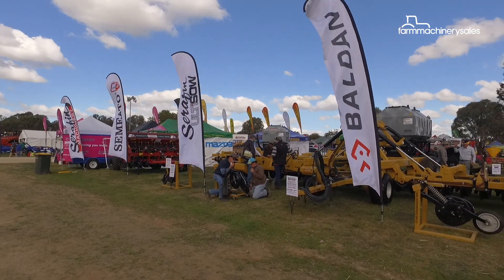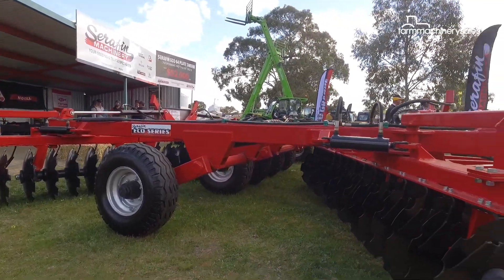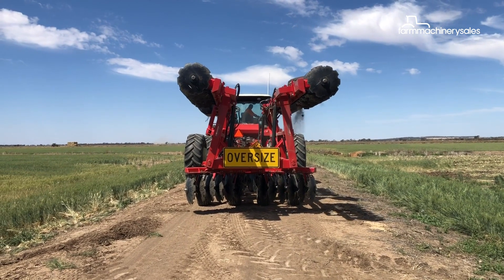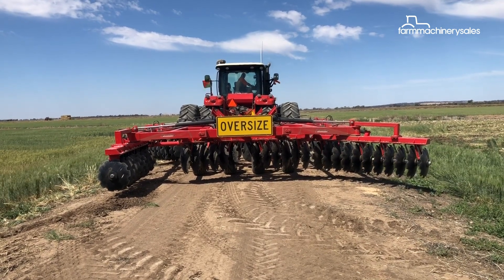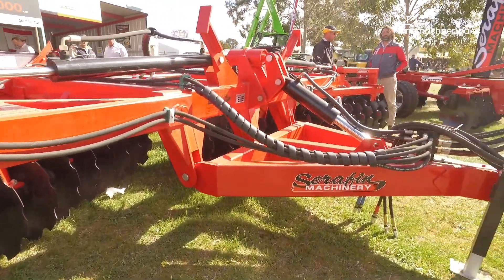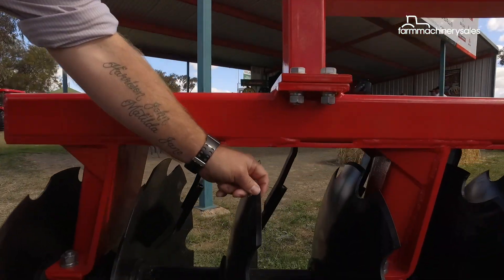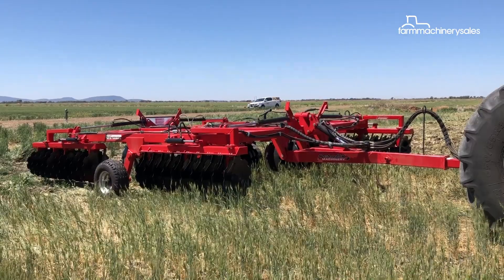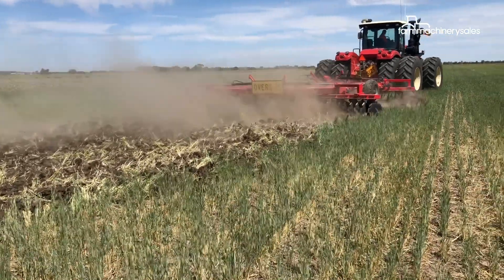Serafin 7m Eco series disc harrow launch and walkaround @ HMFD 2018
Griffith based tillage and seeding machinery specialist, Serafin Machinery, has released the flagship 7m disc harrow from its Eco series of cultivators, which it said has been designed to suit local needs.

Serafin Machinery worked with a company in China to manufacture the machine which Serafin said has been designed and made to work in harsh conditions.

Other key features of the Serafin 7m Eco series disc harrow include its transport width of 3m and sturdy frame design. Watch the video to find out more about the unit and also to see it in action.